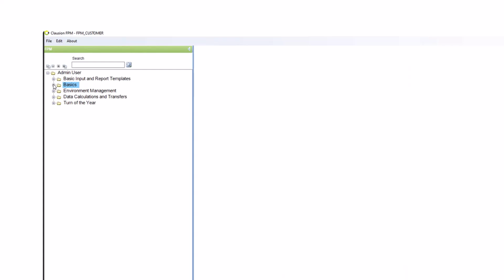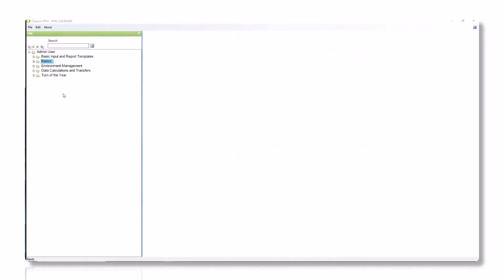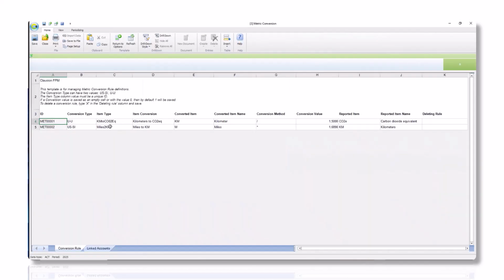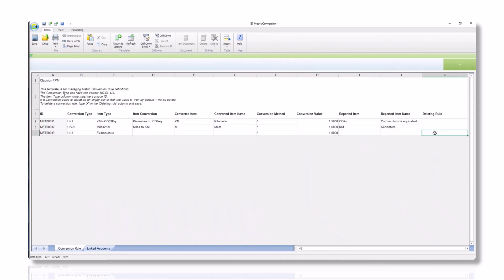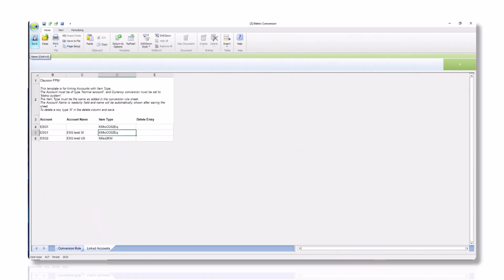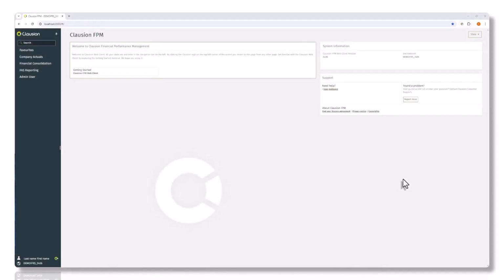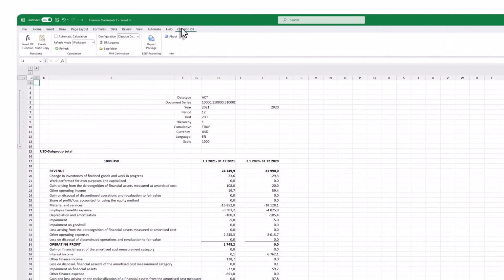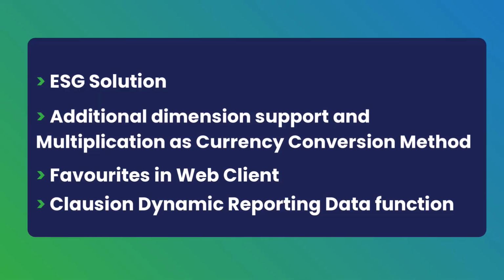What's New in Clausion v24.2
Want to find out what's new in Clausion v24.2? New upgrades include ESG Solution, Favourites in Web Client, Clausion Dynamic Reporting Data, and more. Take a deep look at this video.